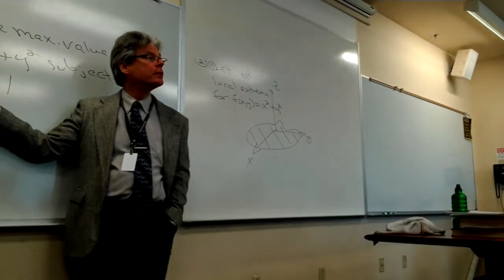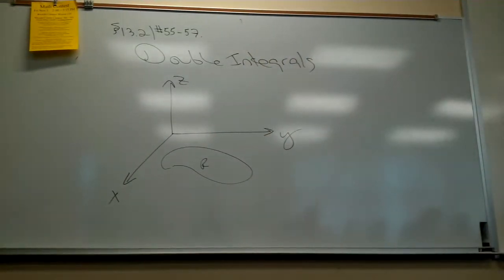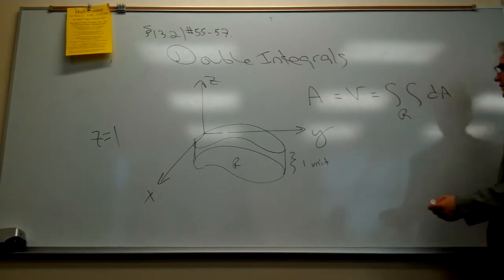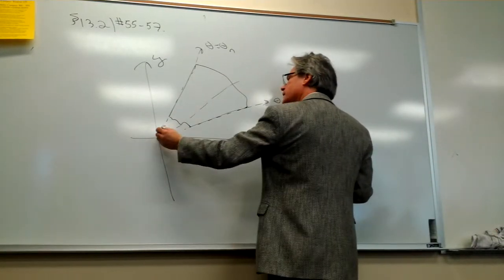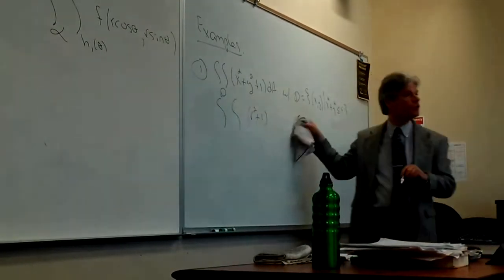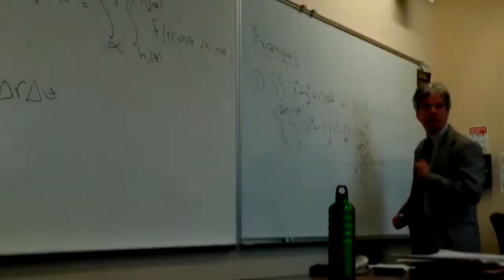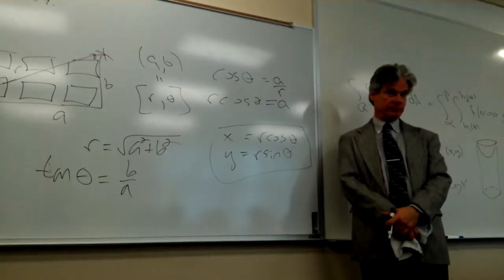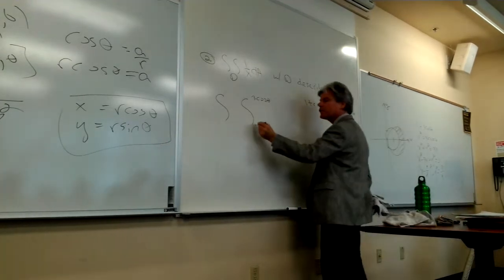math 32 13 3 part 1